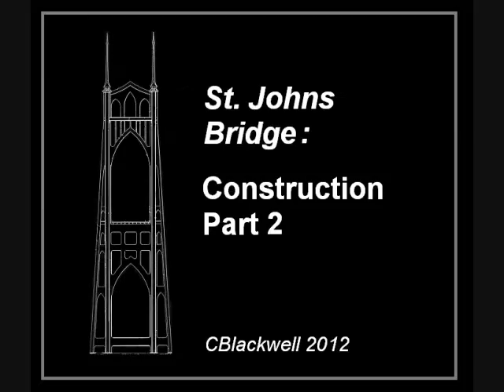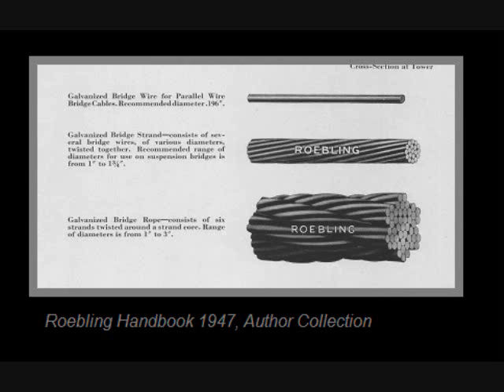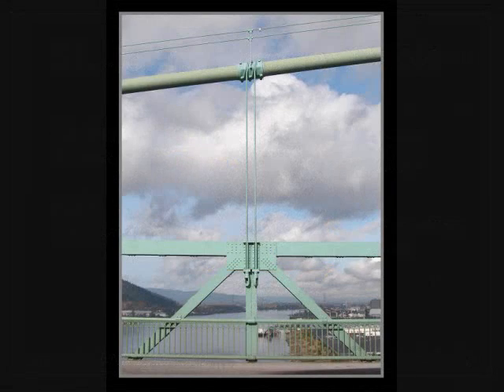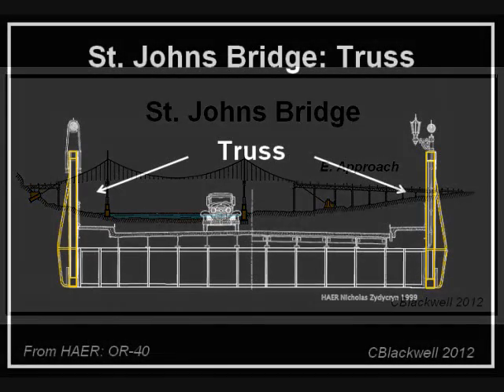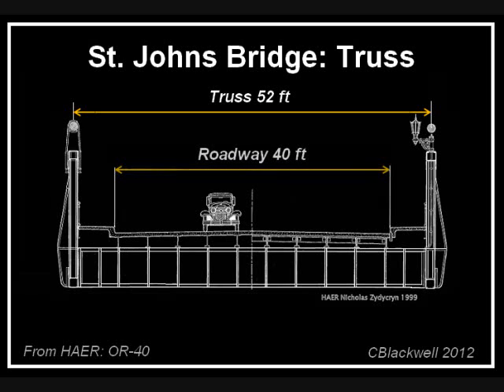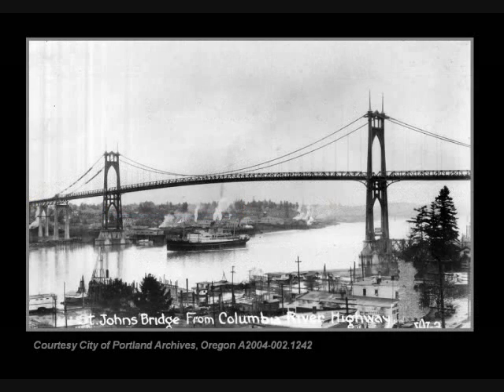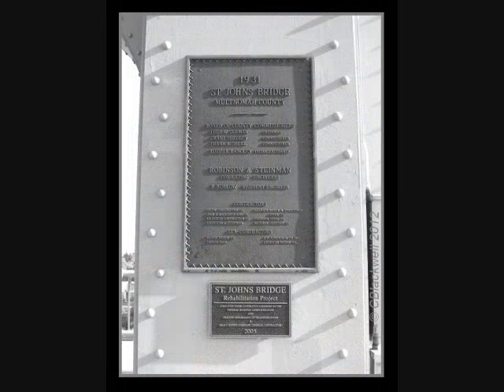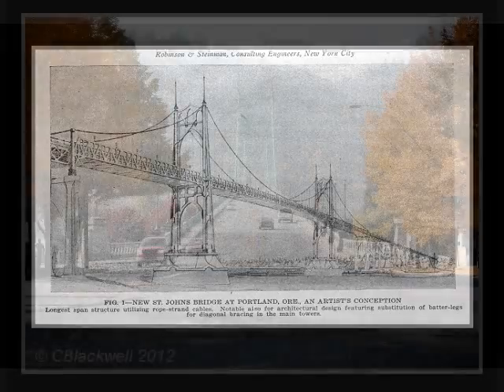St Johns Bridge: Construction Part 2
St Johns is a unique and beautiful suspension bridge. This is an overview of its construction:.Towers, Cables and Road Deck. Details of Structure. Timeline. Spans the Willamette River at Portland, Oregon. David Steinman designer. Opened 1931. A Hidden Gem.